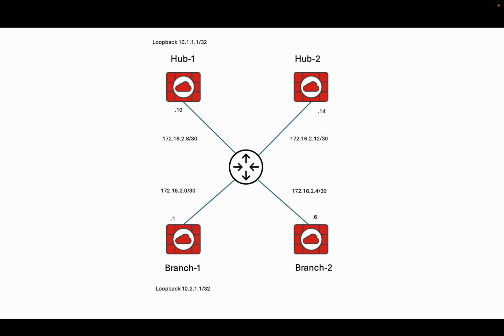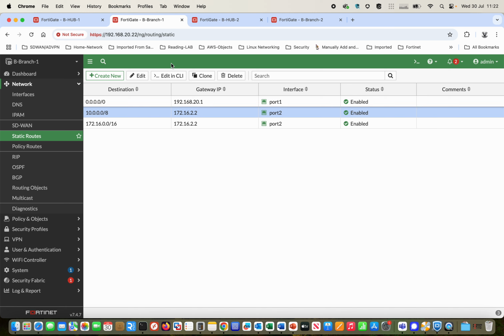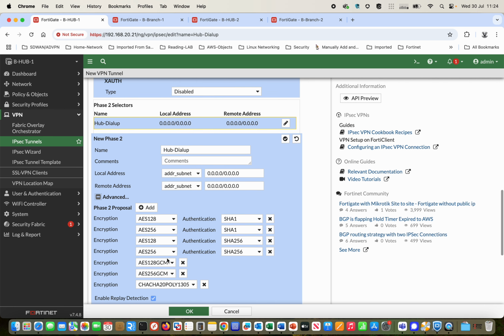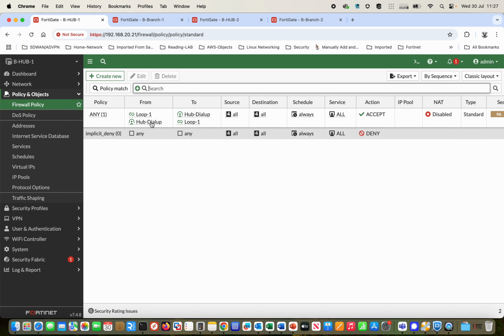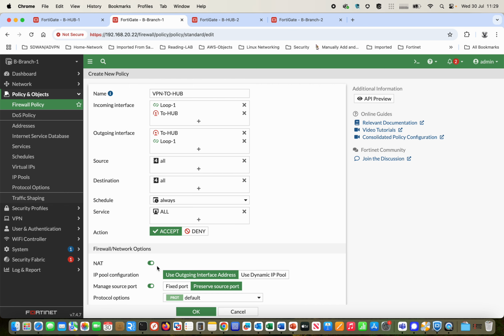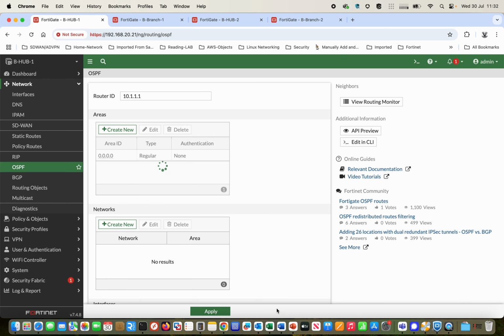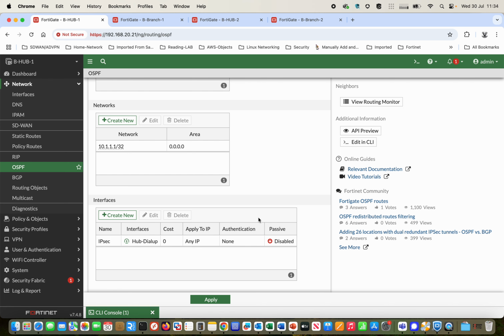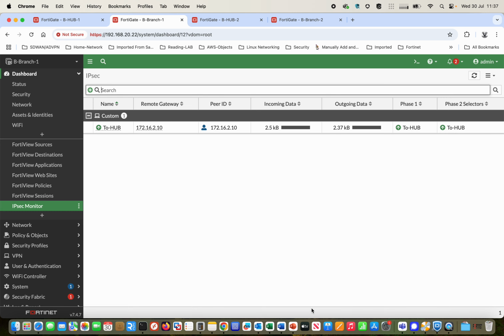Creating a Route Based IPsec VPN with OSPF on FortiGate